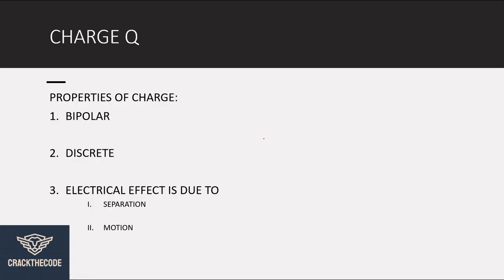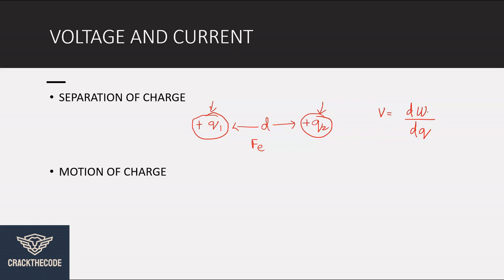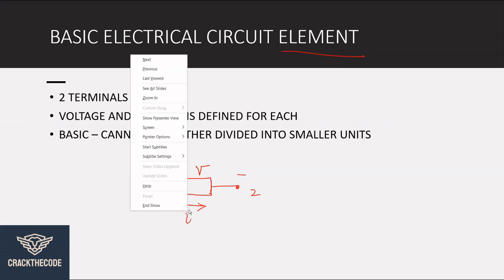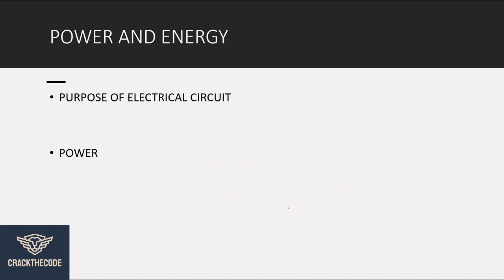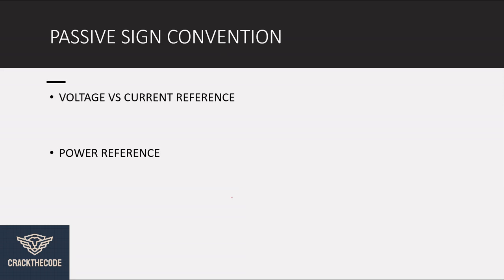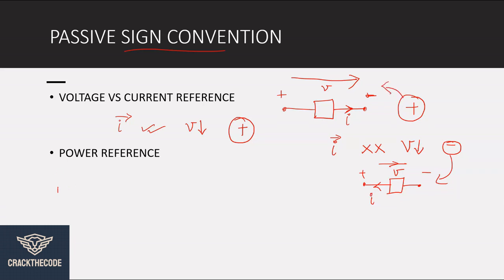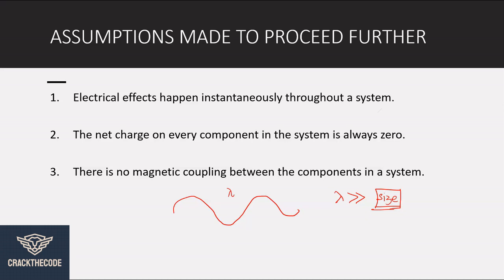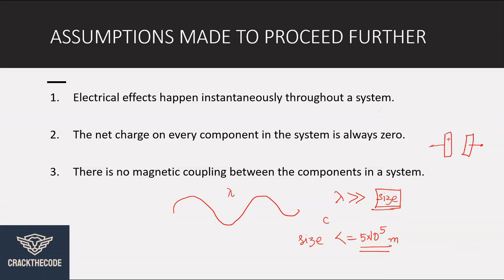Introduction to Circuit Theory | ELECTRICAL ENGINEERING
This video aims to recap some of the fundamental concepts such as charge, current, voltage, power, energy, etc. that is very much essential to start with the circuit theory course.